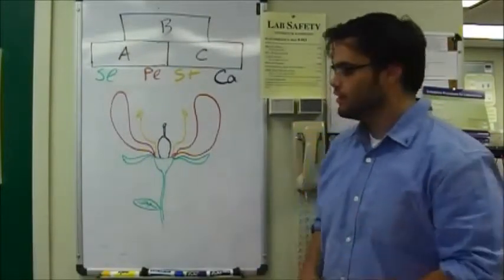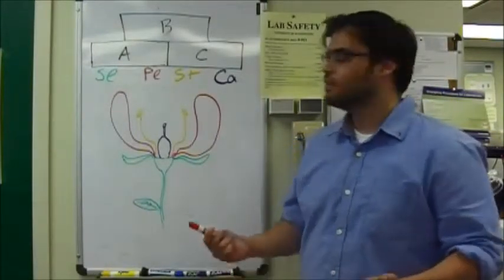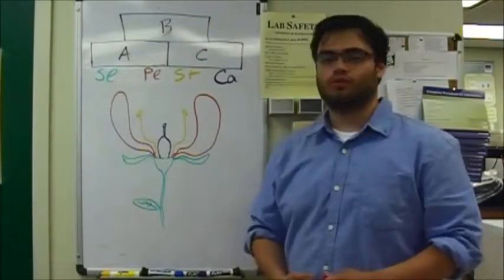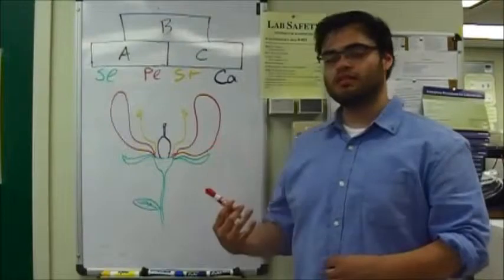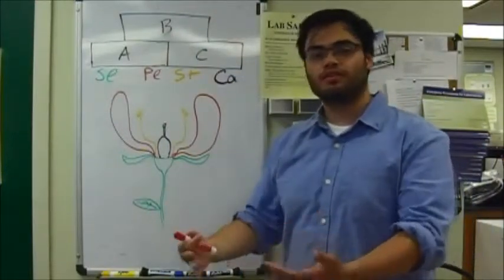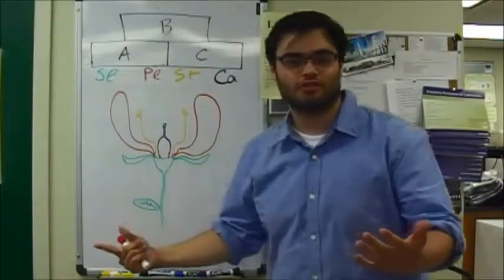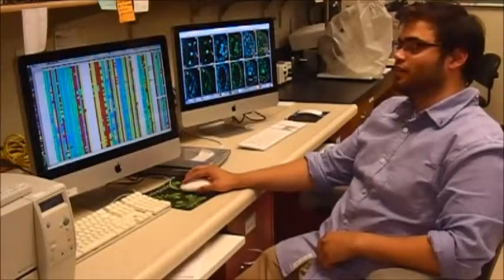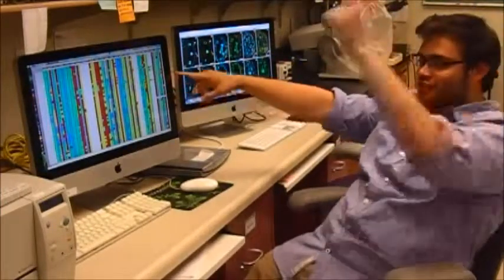Choose Development! - Jesus Martinez Gomez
Jesus Martinez Gomez is a Society for Developmental Biology Choose Development! Fellow.  He did his summer research in the lab of Verónica Di Stilio at the University of Washington.